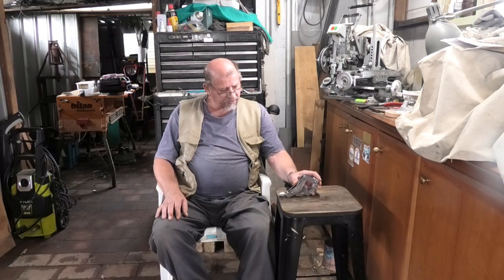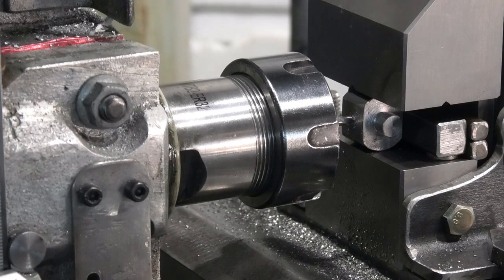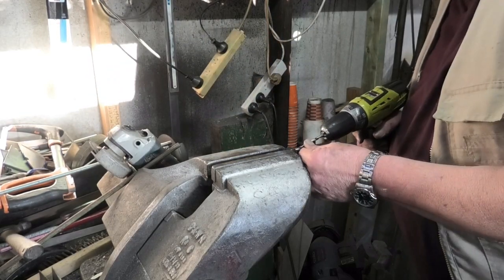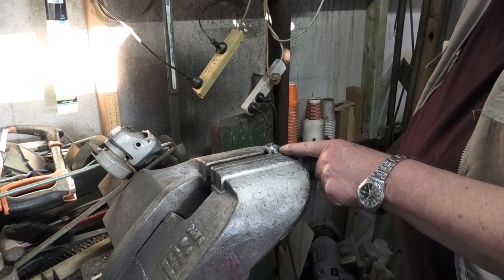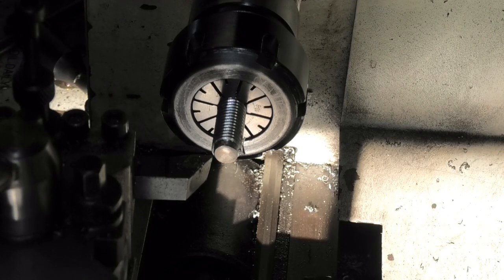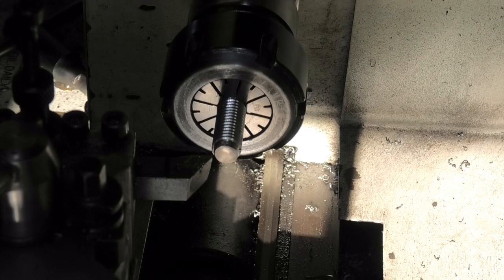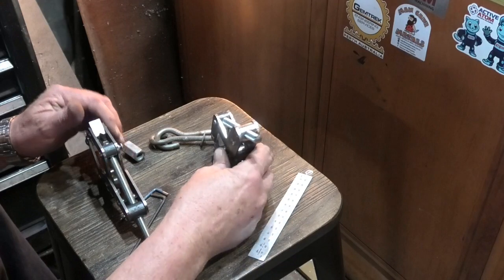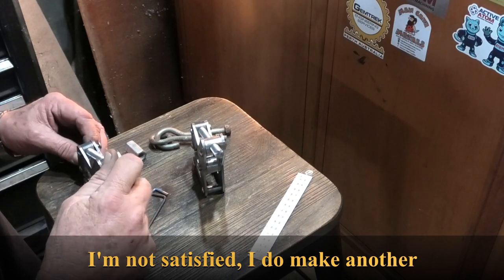Machinist Clamps Part 7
The Bearing Pin is finished and the Main screw is machined